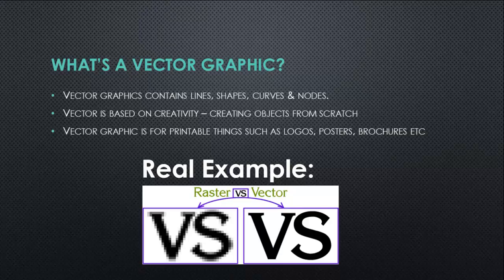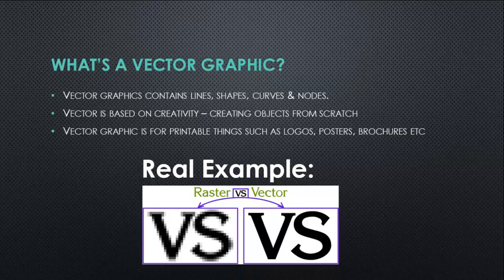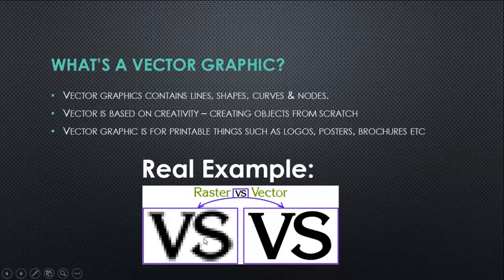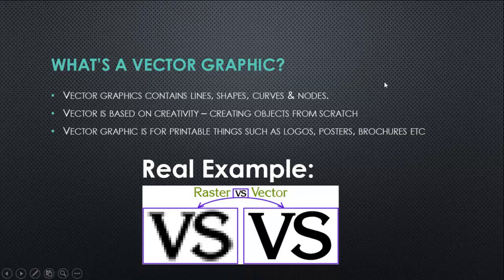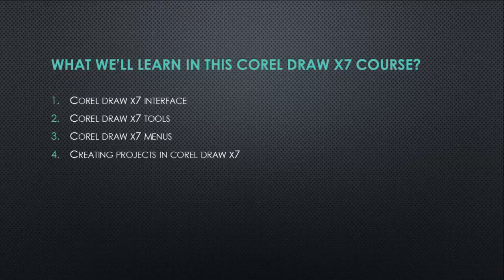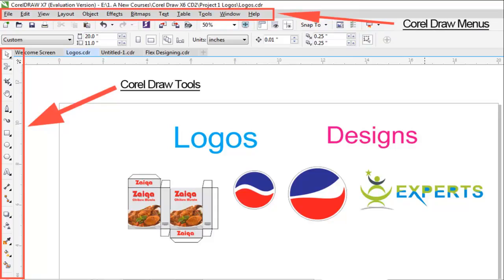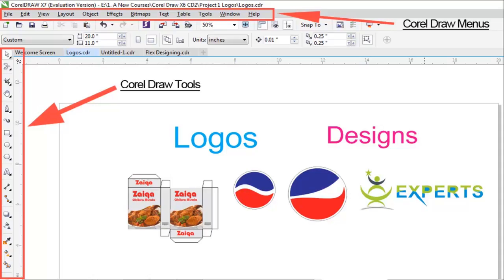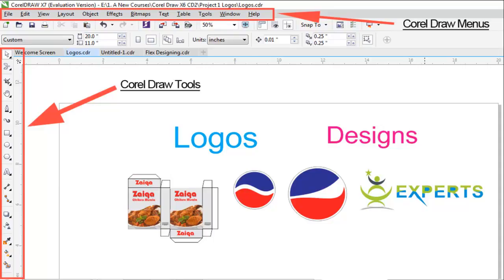Introduction to Corel Draw X7